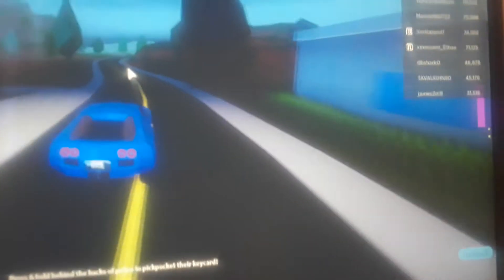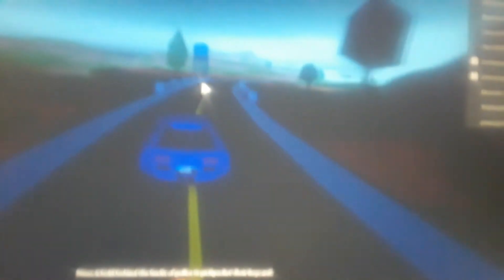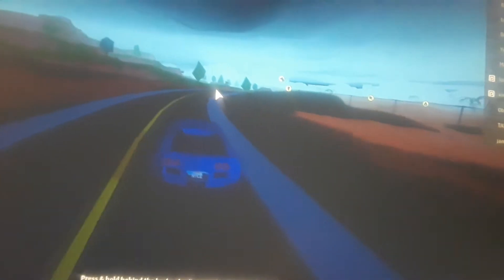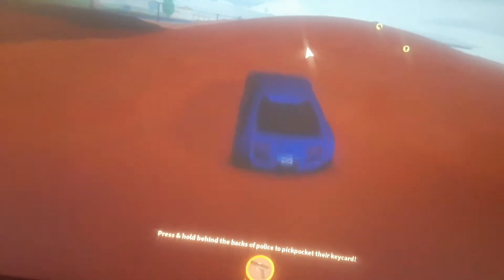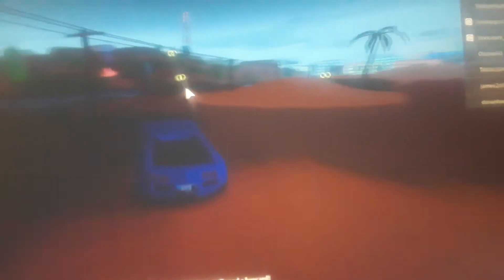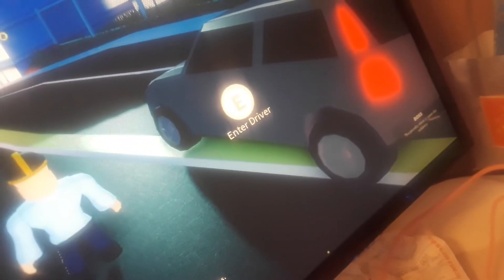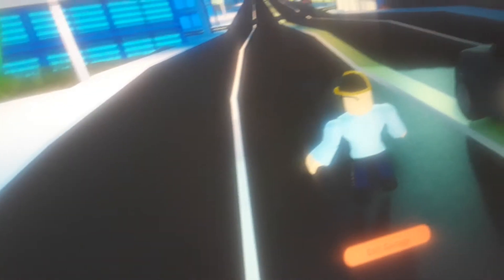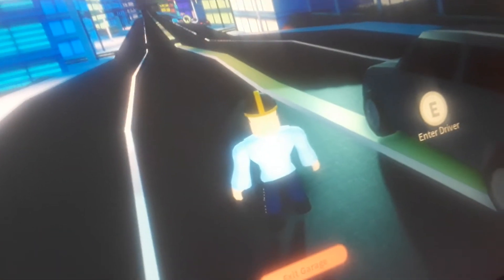How to find These Vehicles and prices of the Mini Cooper Mustang and Bugatti Veyron in jailbreak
Please note that these vehicles are retiring tonight So GET IT QUICKLY